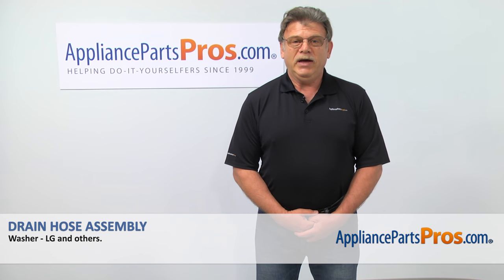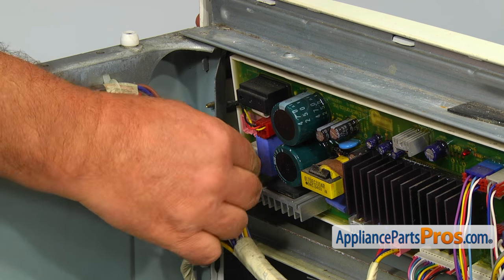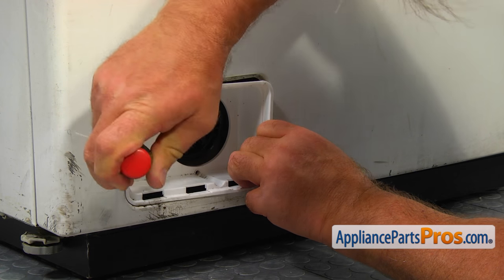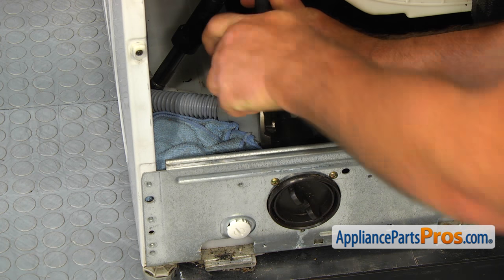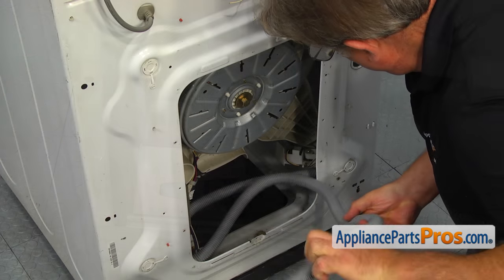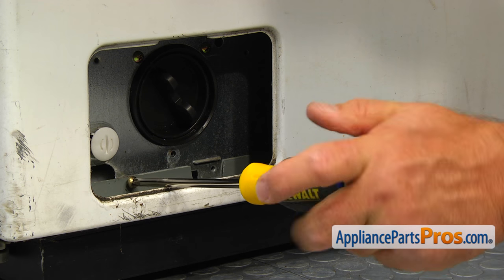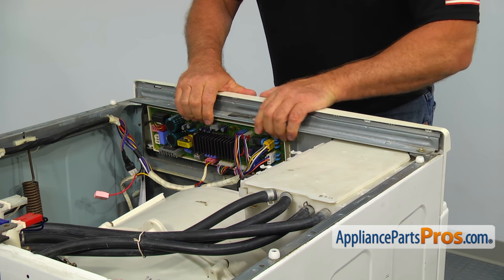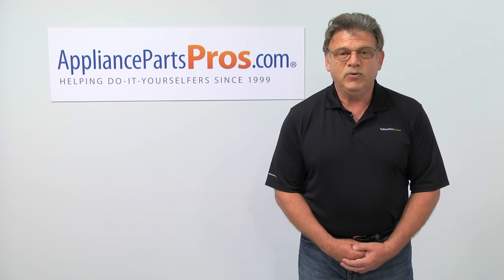How To: LG/Kenmore Drain Hose Assembly 5214FR3188G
Symptoms: breaks causing a water leak.

Tools: Phillips screwdriver, flathead screwdriver, pliers, locking pliers.
Optional: container for water, towel.

This LG/Kenmore made Washer Drain Hose Assembly replaces the following older part numbers on LG Washers: 1344910, 5214FR3188P, 5214FR3188R, AEM73273001.